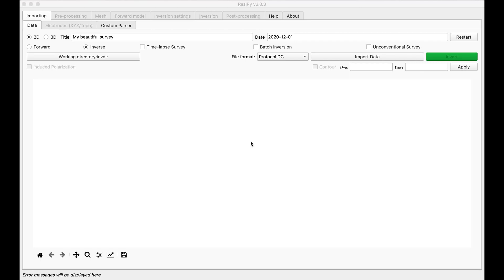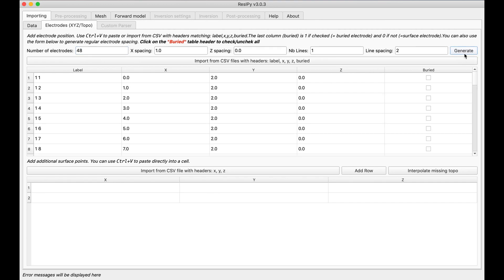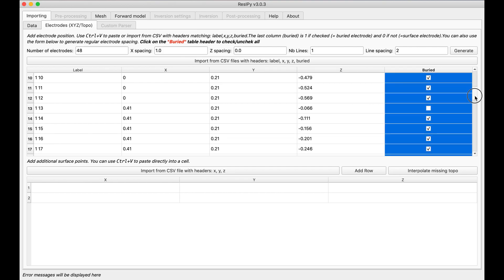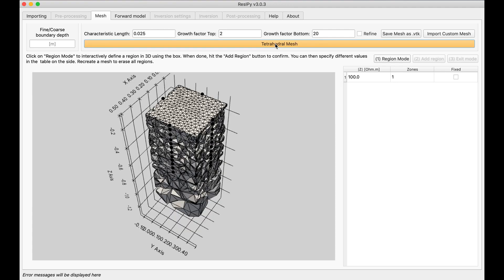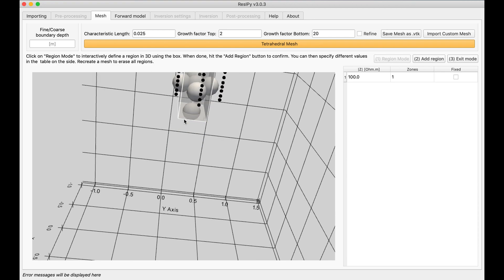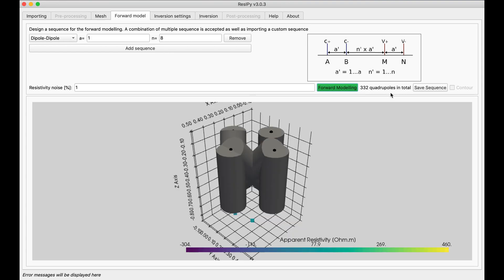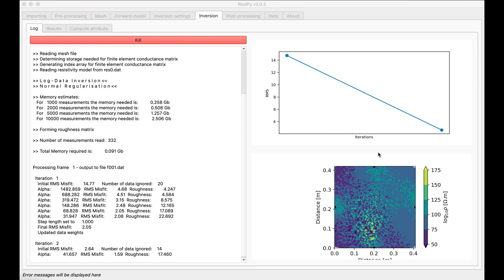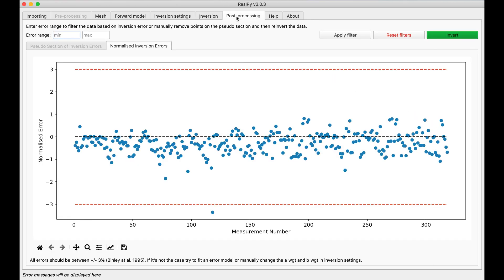3D Cross-borehole forward modeling (resistivity) with ResIPy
In this video we are going to see how to perform a 3D cross-borehole forward modeling with ResIPy.

For this practice, you will need to download or upgrade to the latest version of ResIPy. You may also need to download the example files available on our repository

Timestamps:
0:00 Electrode definition
2:01 Modeling on mesh
3:58 Forward modeling
4:44 Inversion
5:18 Plotting